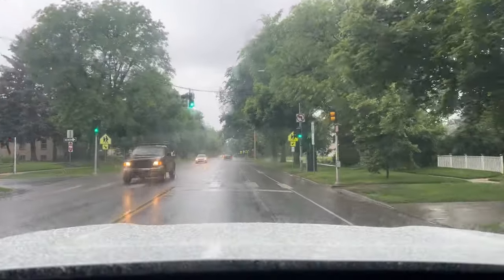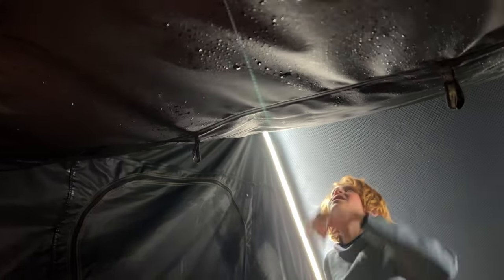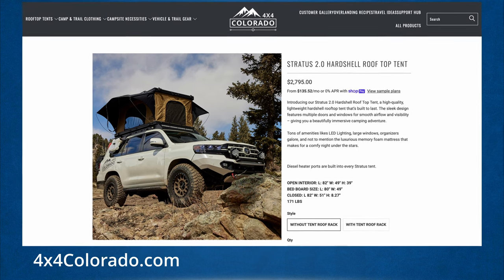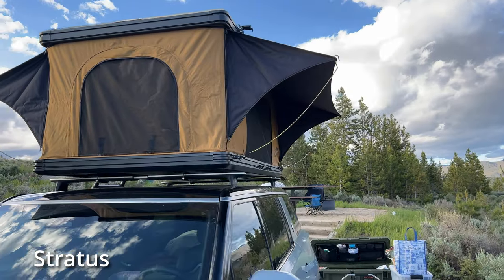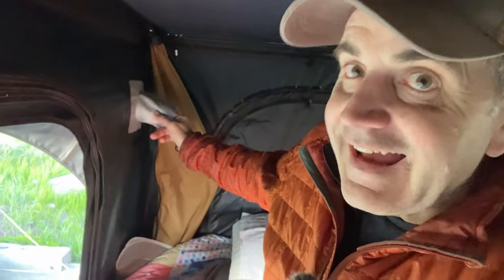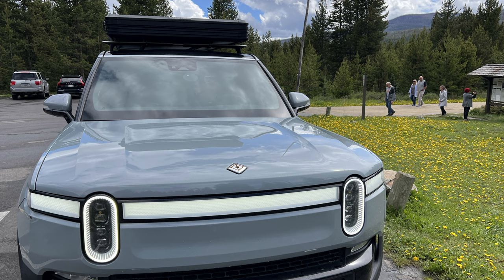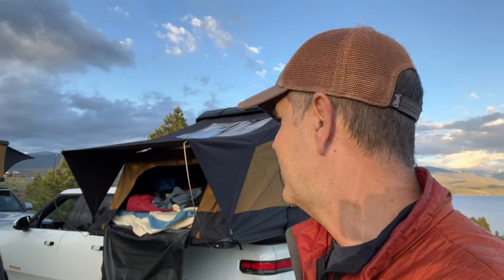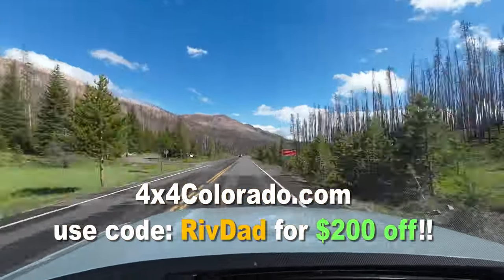TWO rooftop tents from 4x4 Colorado!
- We mount up the Rivian R1S and R1T and stack them with the Stratus and Alto Rooftop Tents from 4x4 Colorado. Could these be the best rooftop tents in their class? I think so. NOTE: this is my own opinion, not influenced by the manufacturer - I just really like these tents. I go in detail through the Stratus, Alto, and talk about the Nimbus from 4x4 Colorado and give them a full test through rain and shine!

4x4 Colorado is generously offering a $200 discount for anyone who uses the code RIVDAD at checkout:

00:00:00 Intro
00:00:39 First Night
00:03:45 Setup and Takedown
00:04:46 Inside the Stratus
00:10:31 Inside the Alto
00:13:10 My Thoughts on Price
00:14:52 Final Assessment
00:15:40 Discount Code!
00:16:32 Wrap